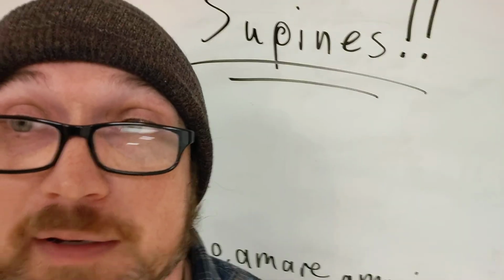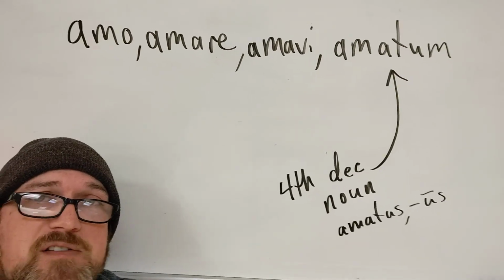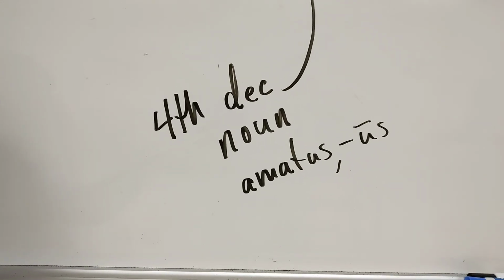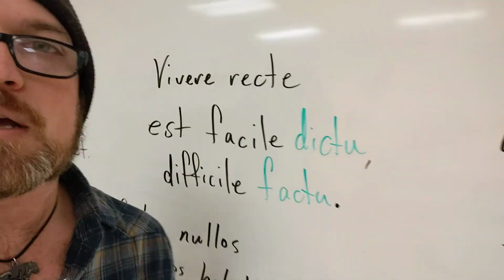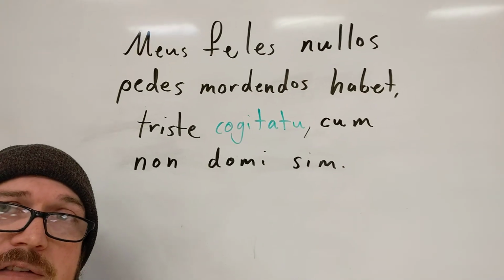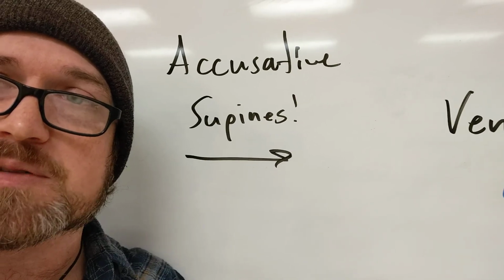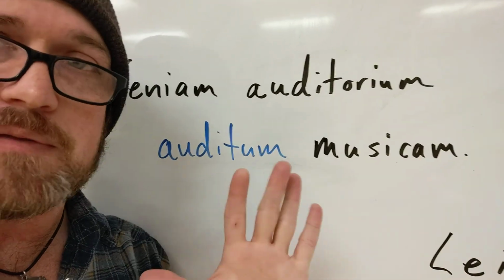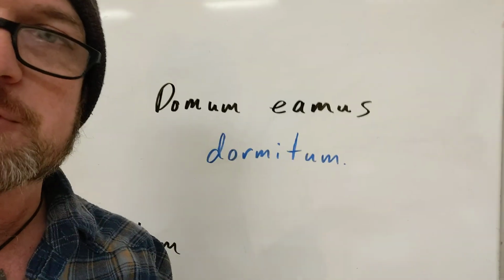Supines!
Ignore this unless you can't.